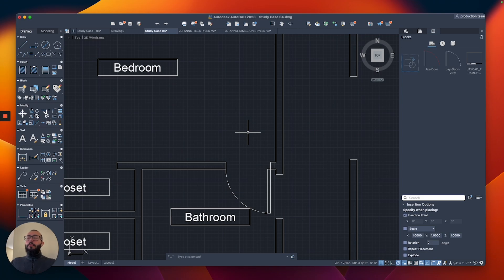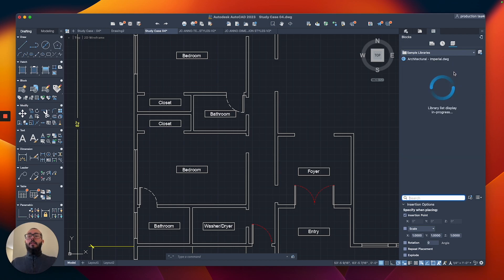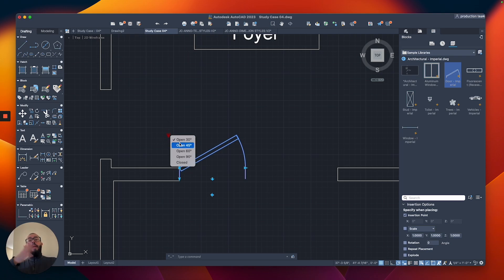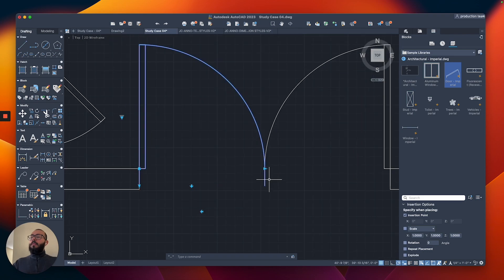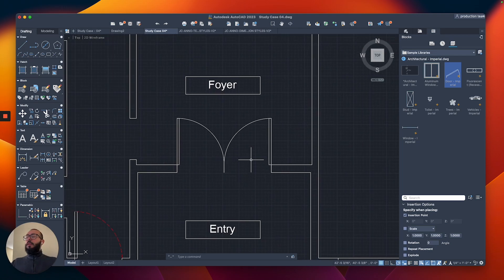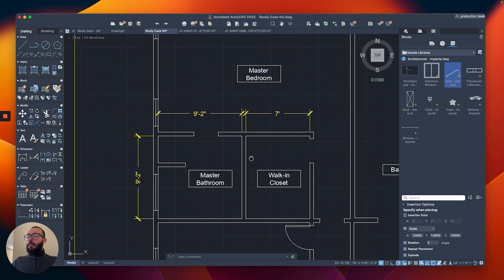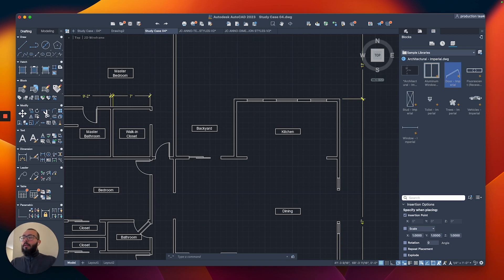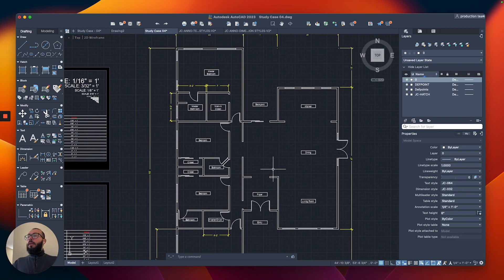AutoCAD Blocks Library & Dynamic Blocks | Autocad 2023 Mac - From Zero To Hero - Part 20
In this Autocad Mac lecture, I will show you how to use Blocks library tab and we will also explore dynamic blocks - This tutorial is made using Autocad for Mac 2023 and is part of a complete course series.

👨‍🏫  About Me